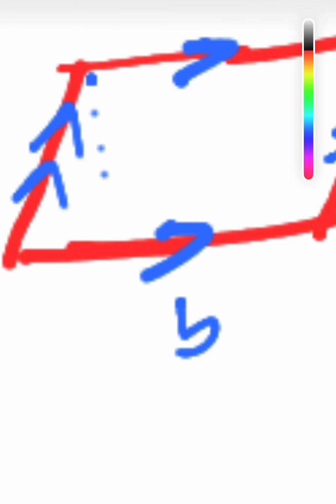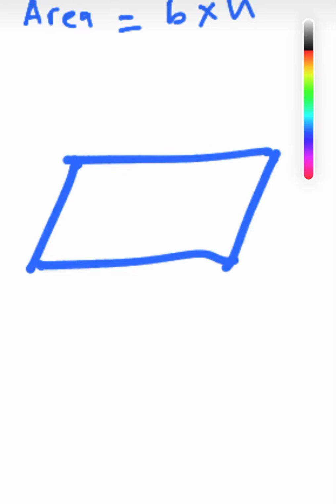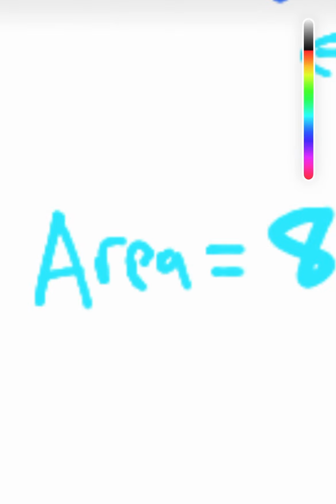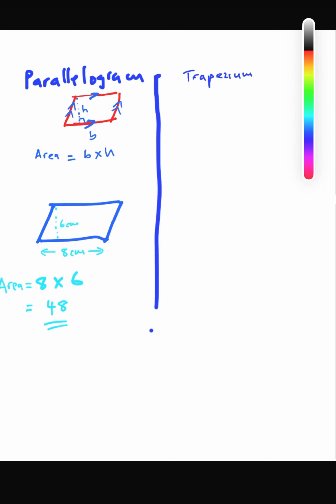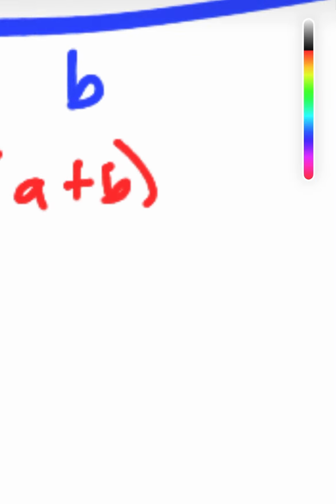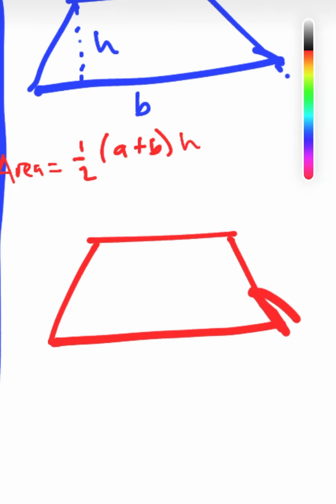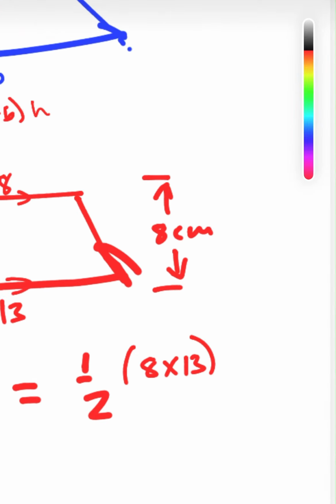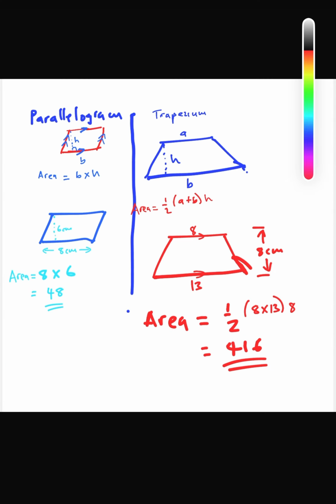Measures & Mensuration(Trapezium & parallelogram)